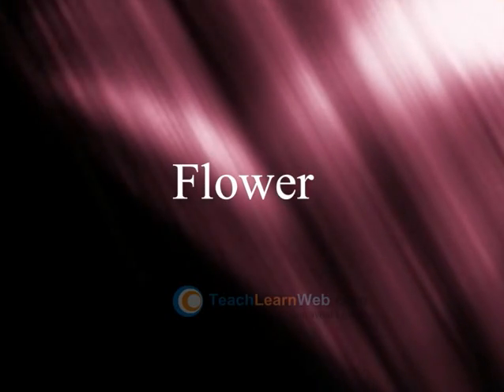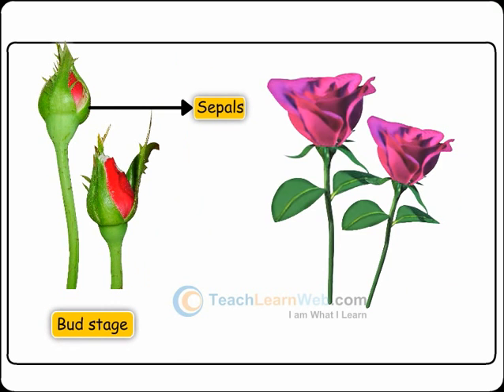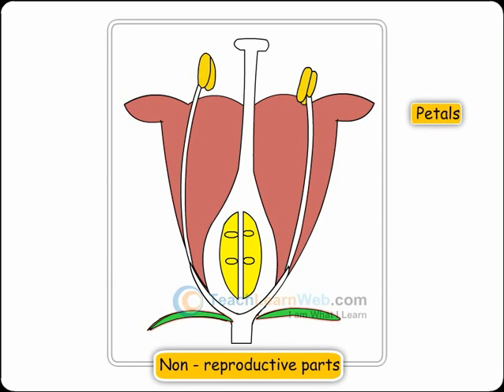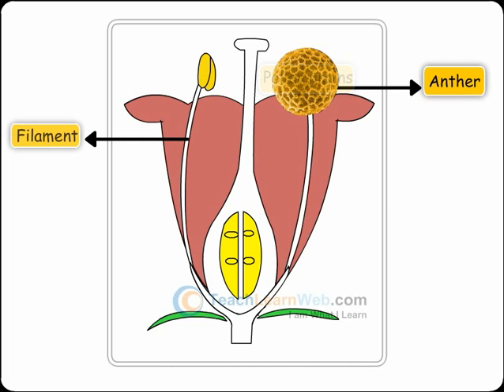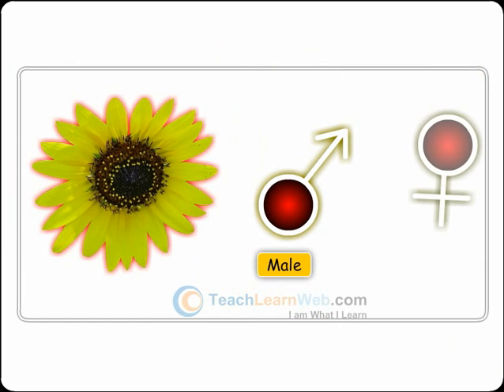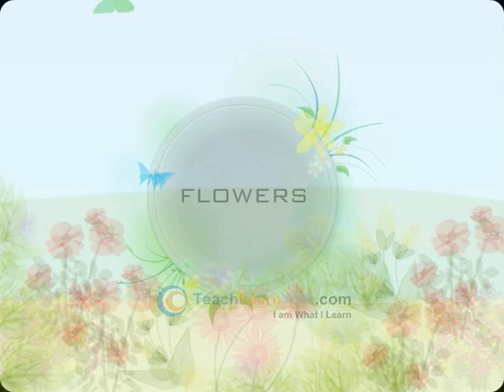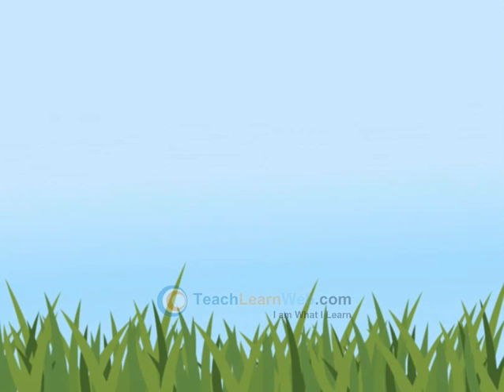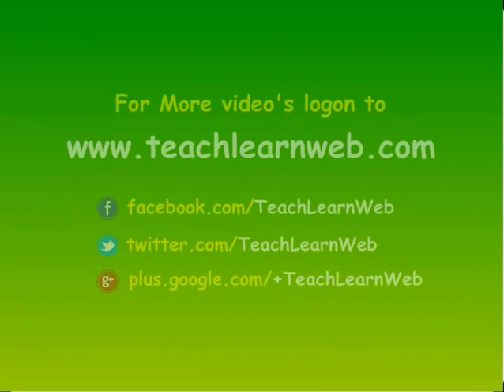CBSE Science class 3 demo KINDS OF PLANTS FLOWERING AND NON FLOWERING PLANTS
CBSE Science class 3 demo

KINDS OF PLANTS FLOWERING AND NON FLOWERING PLANTS

Follow TeachLearnWeb at